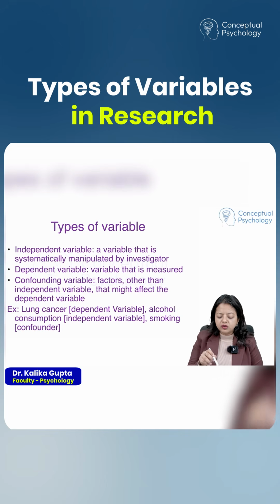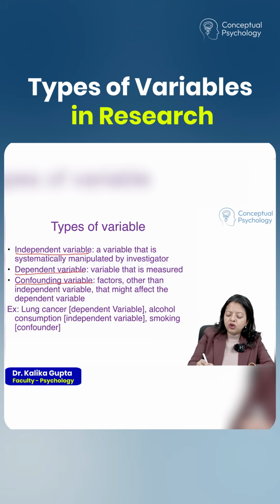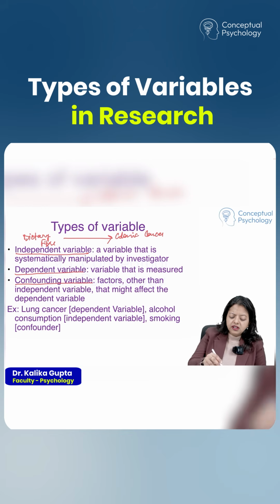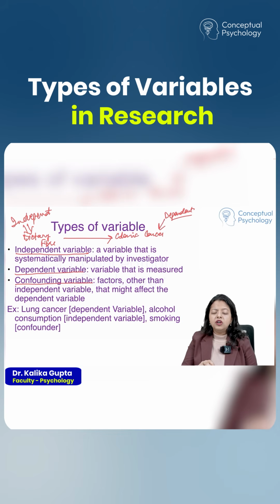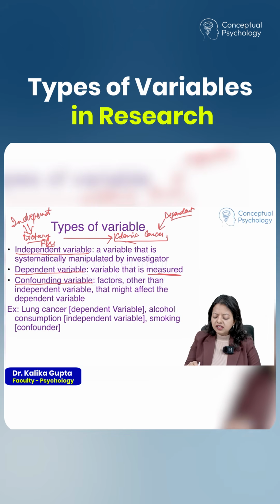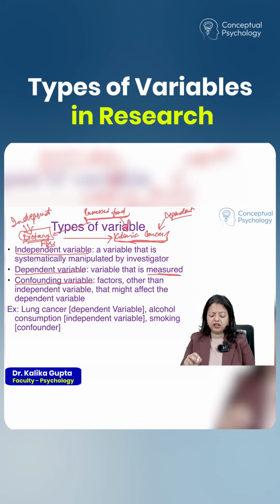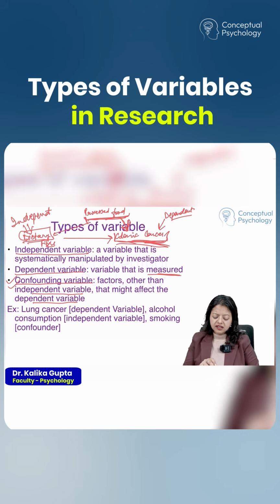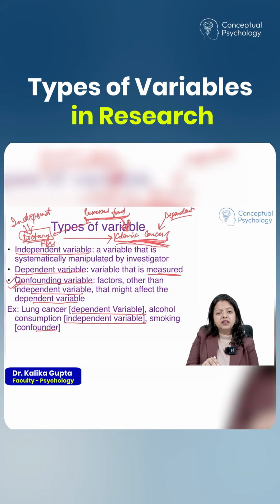Research Variables for Psychology Students: The One Concept That Fixes Your Research Basics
Confused between independent, dependent, and confounding variables? You’re not alone — and you
don’t need to memorise this blindly.

🎓 Perfect for Psychology students, Research Methods, UG/PG, and entrance prep.